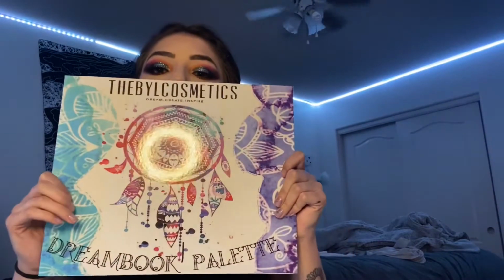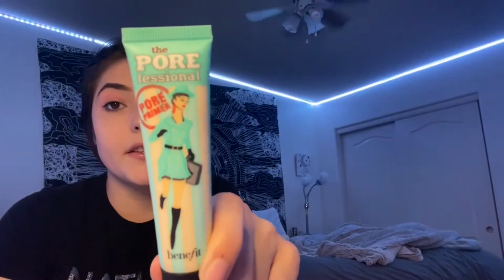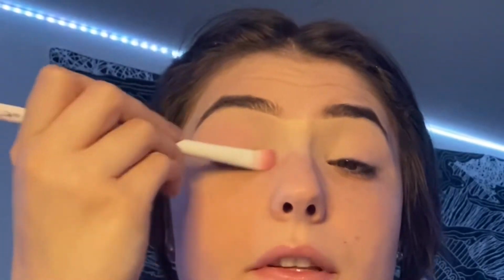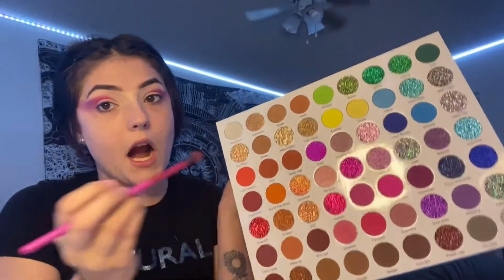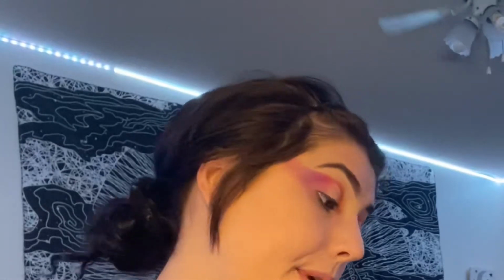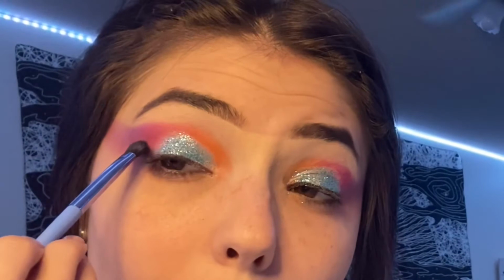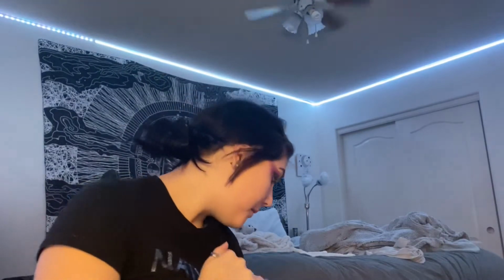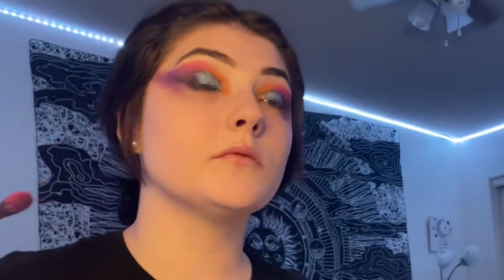THEBYLCOSMETICS DREAMBOOK PALLETE REVIEW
Today I will be doing a look with my brand new Dreambook palletes!
Overall, I think that this pallete is just as good as morphe so far!! I’ll be doing more looks with this next week SOOOOOO

AND give me some ideas for looks you’d like to see!!!

thank you babies xoxo

LETS BE FRIENDS!! ☺️

PRODUCTS USED:
Dreambook pallete and dreambook limited edition pallete (BOTH FOR ONLY $70 + shipping)

Elf Hydrating Camo Concealer $6